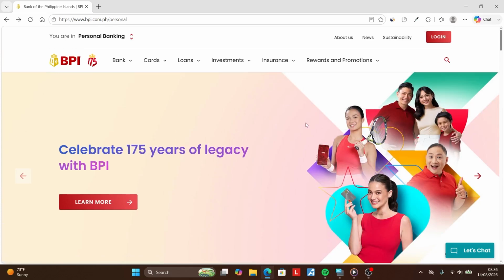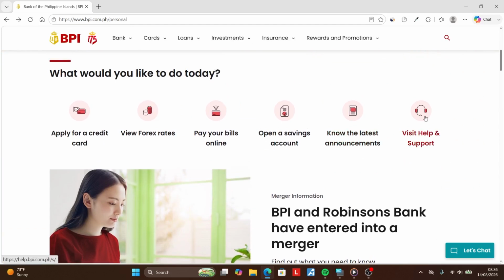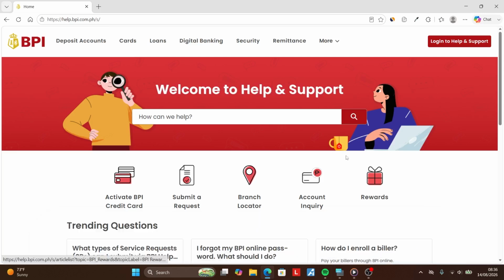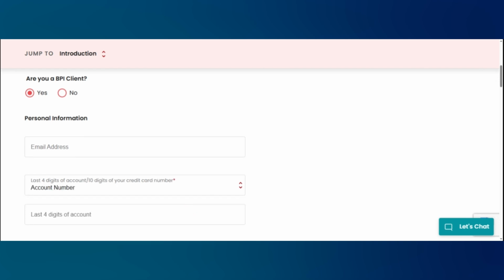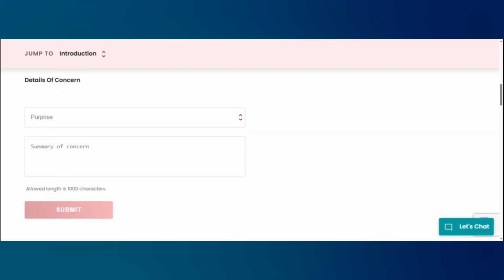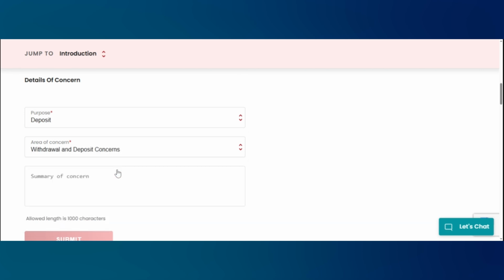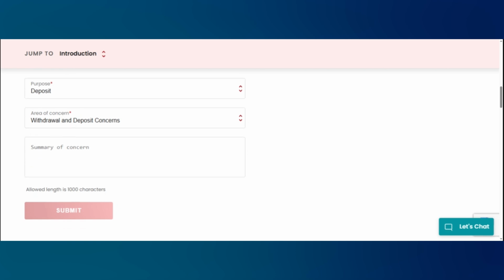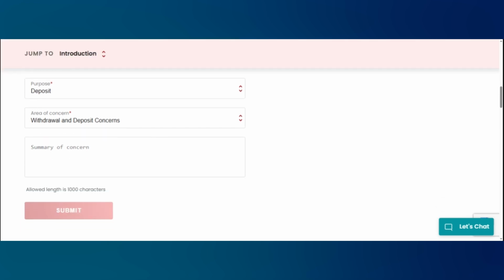How To Change Withdrawal Limit BPI (step by step)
To change your BPI withdrawal limit, you’ll need to submit a request through the BPI website. Explain that you want to change your withdrawal limit, and the customer support team will assist you with the process.